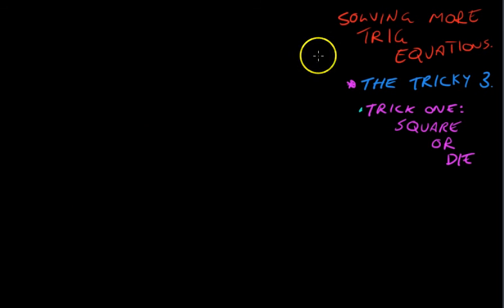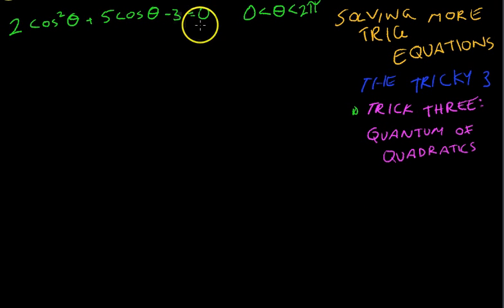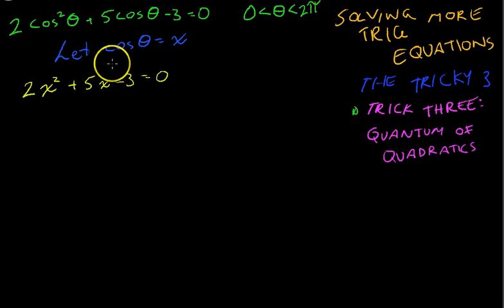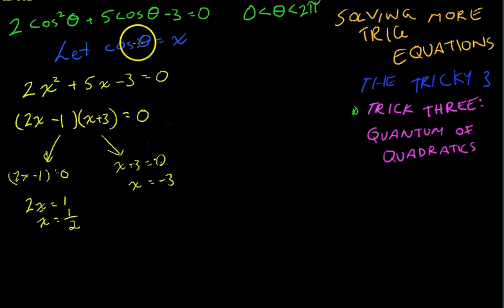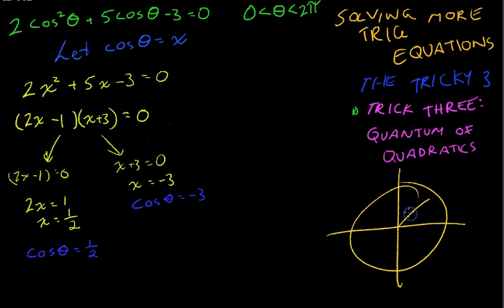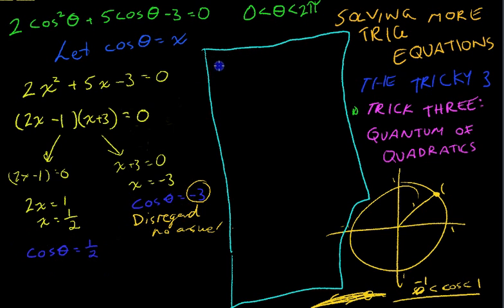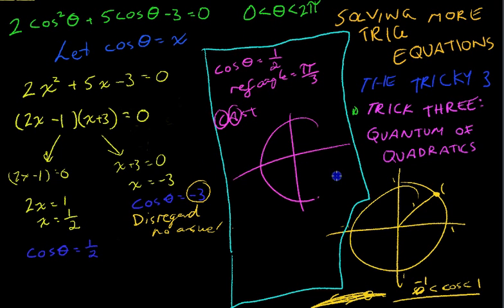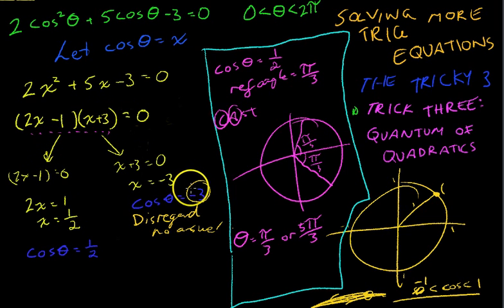Solving Trig equations The Tricky 3 Quantum of Quadratics